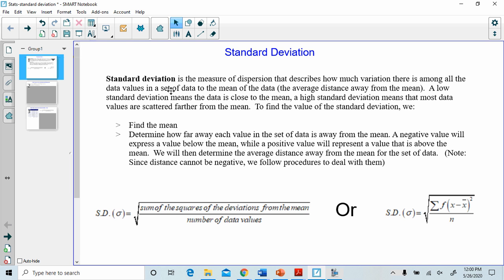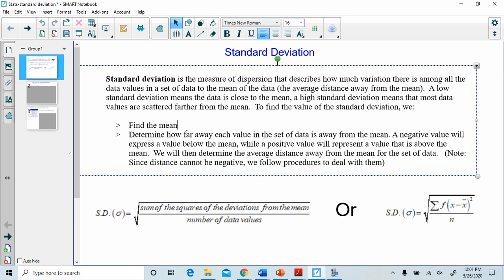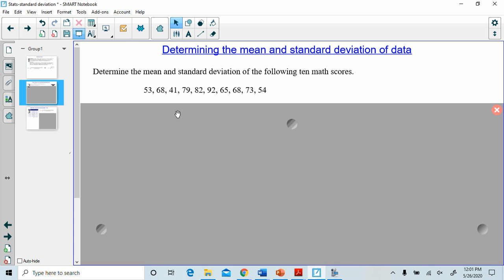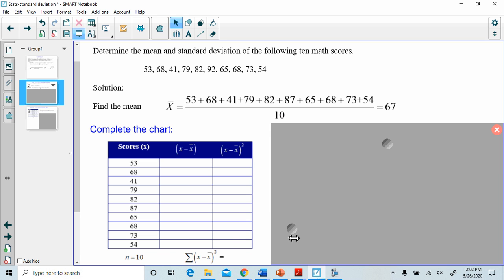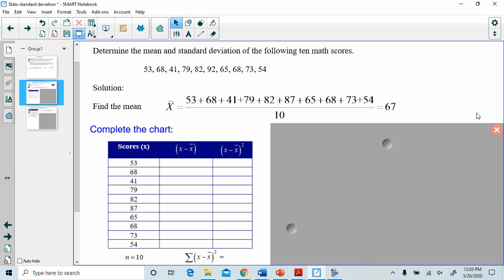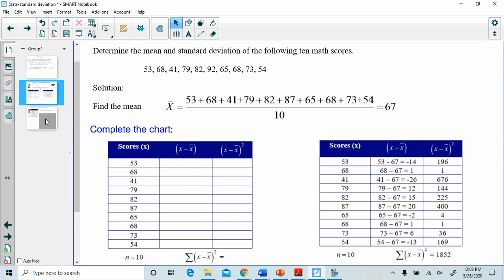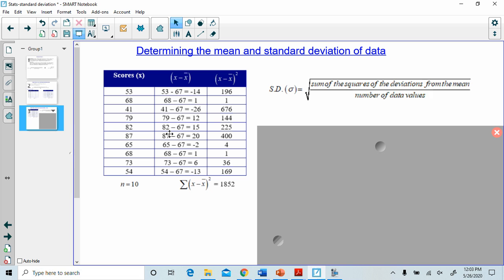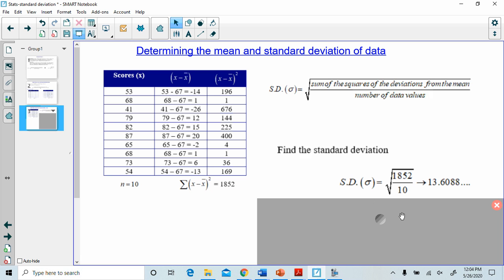Stats Standard Deviation